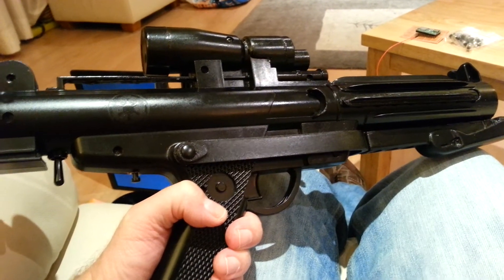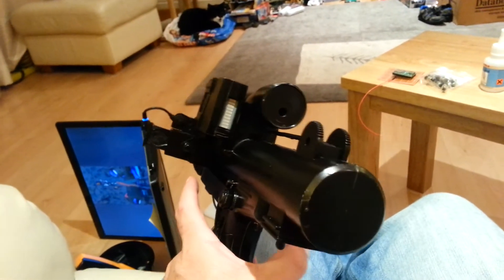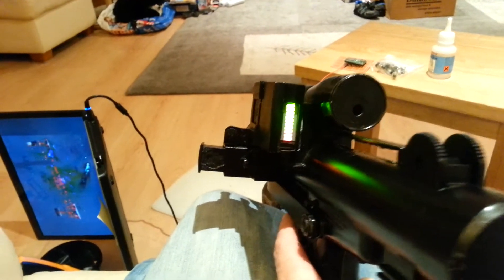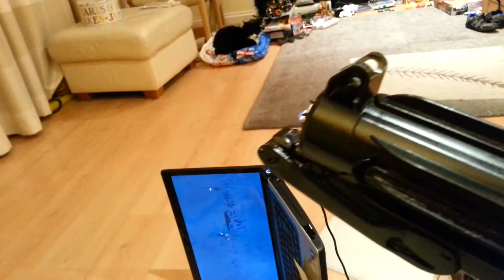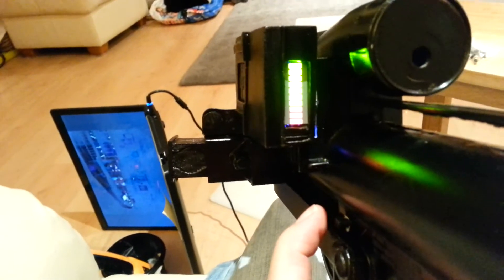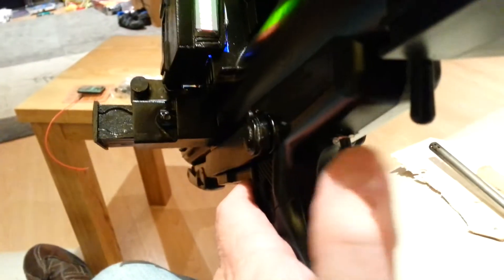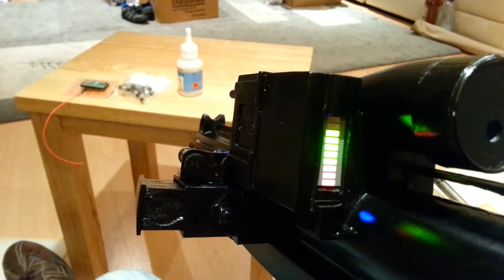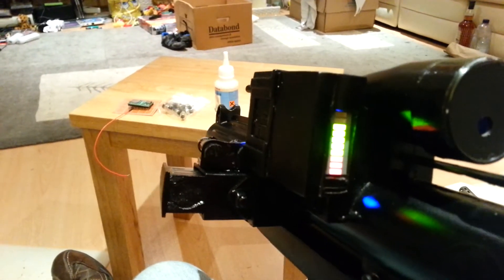E11 blaster arduino led project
Here's my first time with my arduino fitted into my hasbro/doopydoos E11. Note my sound module is not here yet but I wanted to do a quick test fit. Not fitted the barrel nozzle yet eitger as it will require some modifications.